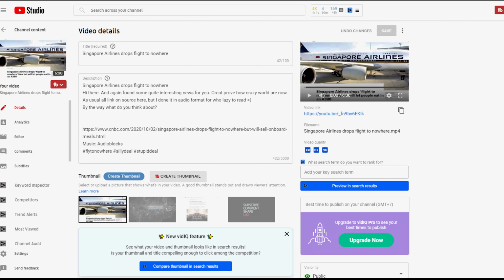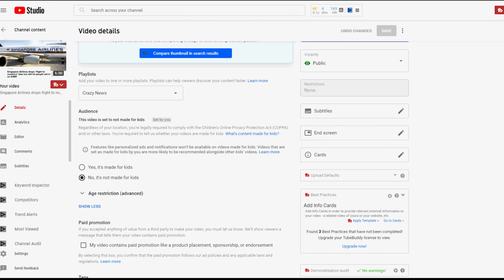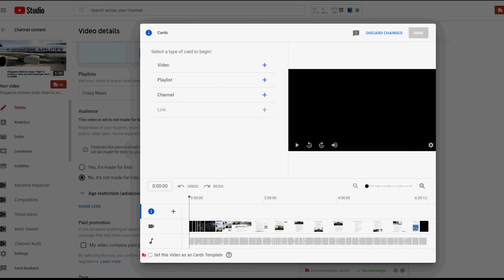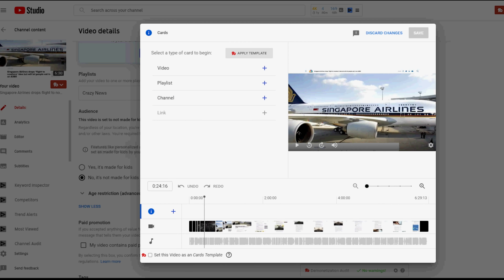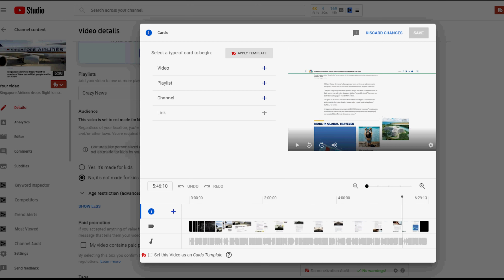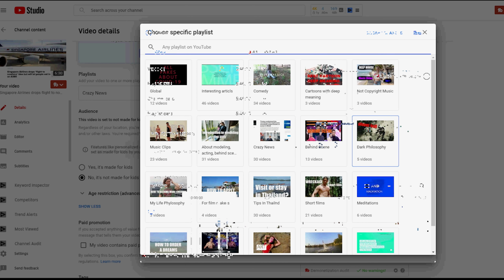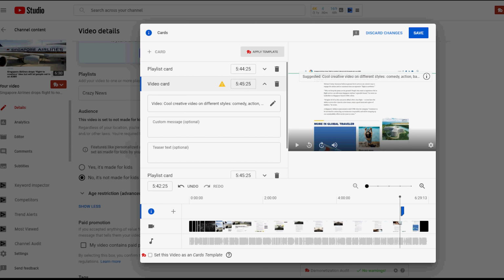How to add Cards on Youtube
Hello everyone. If you like to make video, or you youtuber as well, and you are new here, don't worry will be glad to give some tips for beginner in next video. Well, what is cards and how to add in to your video on YouTube? Actually in very simple, will take less than minute, hence try to make very short video about as well. Thank you for your support.